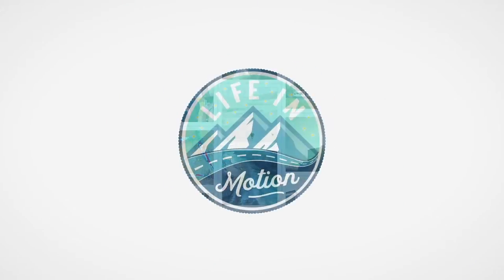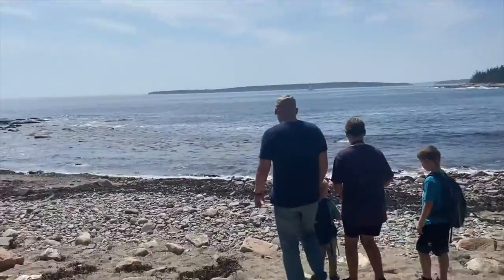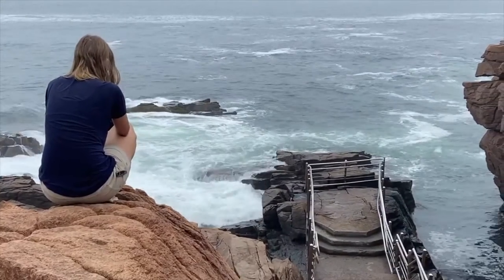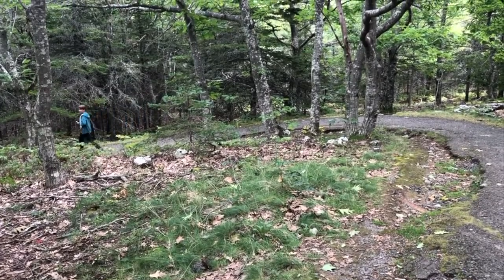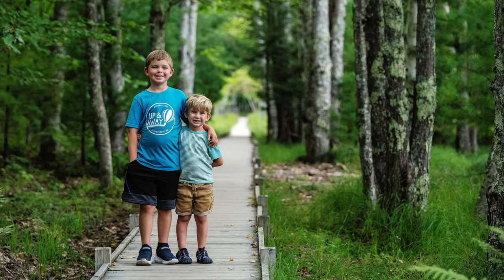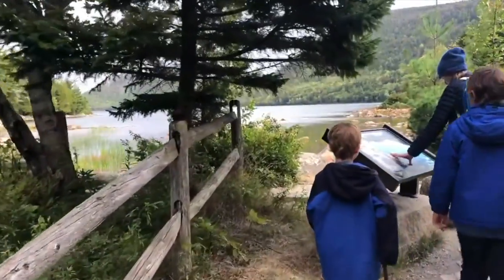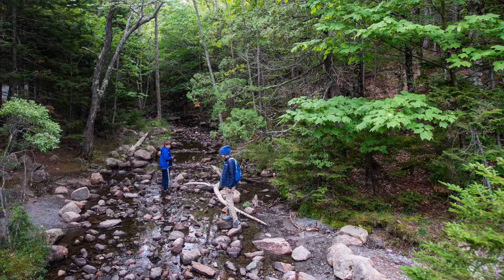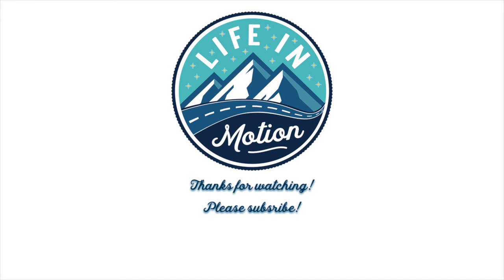Acadia - Top 10 Things To See For Families!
Follow along as we share our Acadia Top 10 Things To See For Families!

Plan your trip to Acadia National Park with kids and don't miss these great spots in the park.  Highlights include Jordon Pond, Cadillac Mountain, Bar Harbor, Schoodic Peninsula, Thunder Hole  and more!

Acadia is a top travel destination for families and you don't want to miss this!

OUR SHORT STORY
Near the end of 2017 we sold our house, two vehicles and almost everything we owned to travel around the US as a full time RV family in our fifth wheel RV with 4 of our 5 kids and 2 crazy dogs. We share our Life In Motion journey as we seek adventure, a more simple life, less stuff and more happiness.